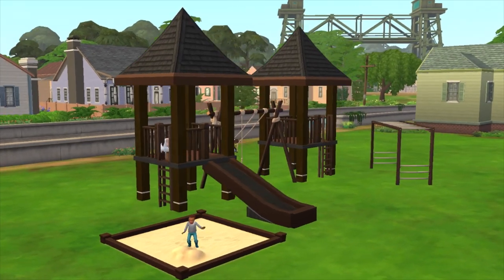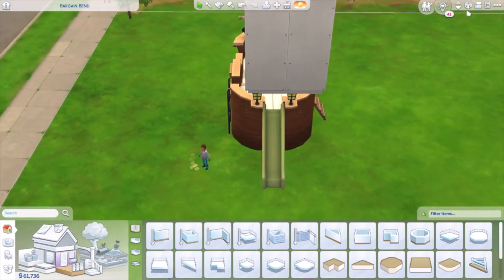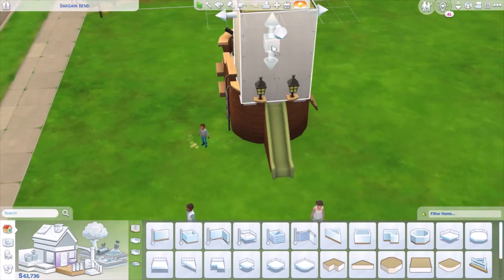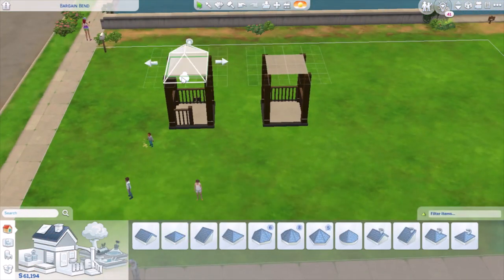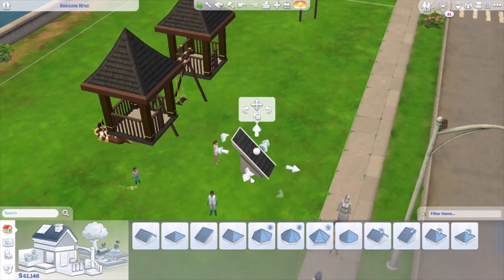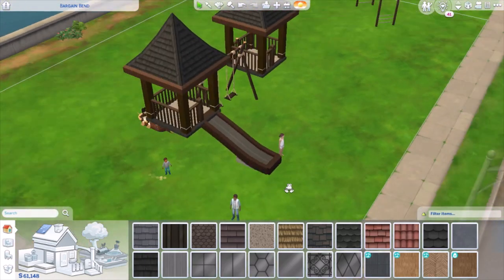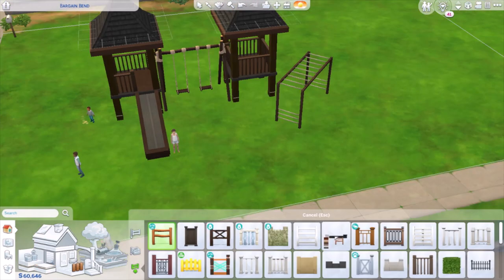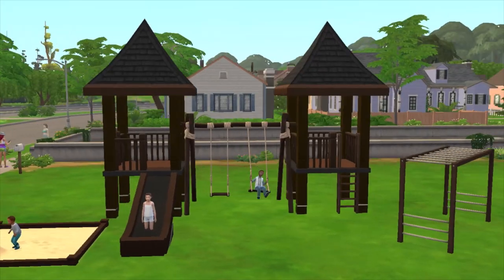FUNCTIONAL Toddler/Children's Playground Tutorial! [NOCC] | The Sims 4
Thank you guys for watching my tutorial on how to build a children's/toddler's playset!

Follow me on the Gallery for some of my builds!:
DeadlyBloodRoses